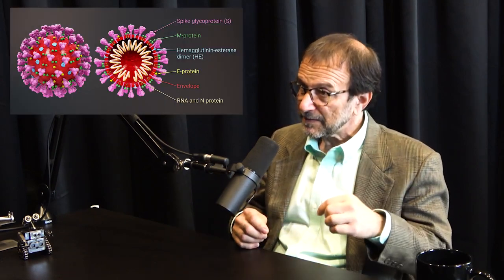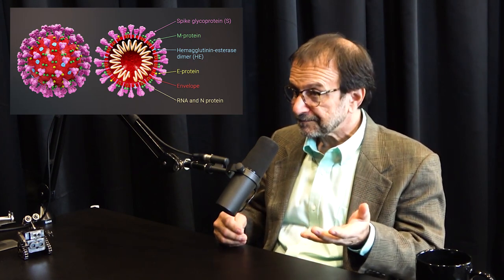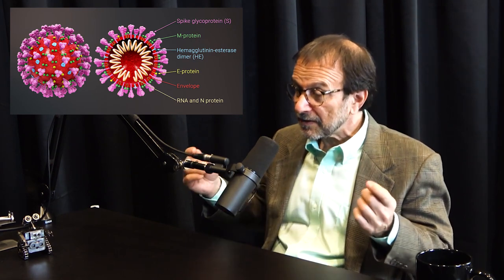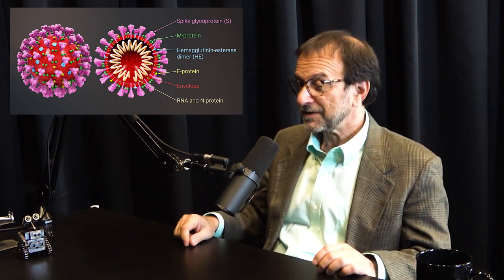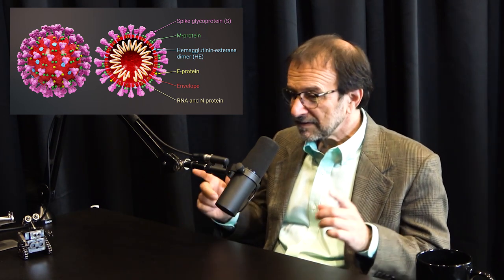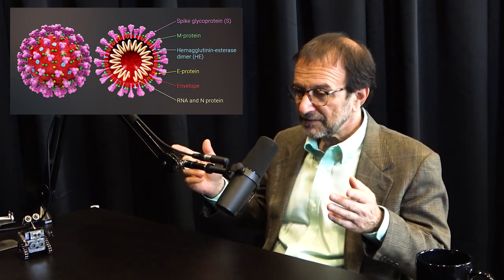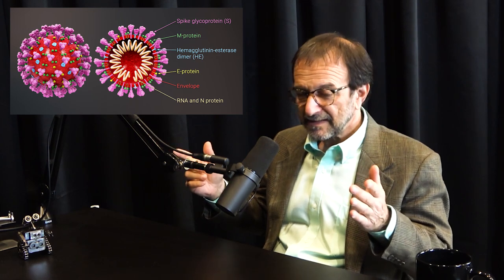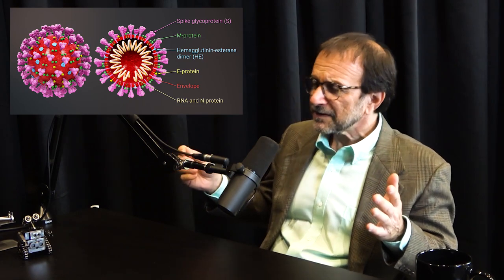SARS-CoV-2 Explained | Vincent Racaniello and Lex Fridman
- Privacy to get $5 added to your account
- Athletic Greens and use code LEX to get 1 month of fish oil

GUEST BIO:
Vincent Racaniello is a virologist, immunologist, and microbiologist at Columbia. He is a co-author of the textbook Principles of Virology and co-host of This Week in Virology podcast.